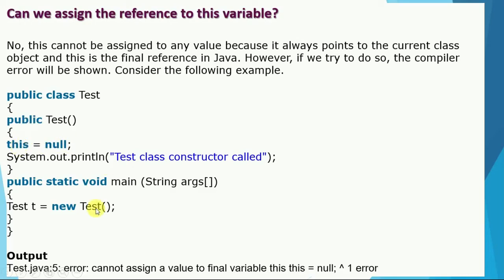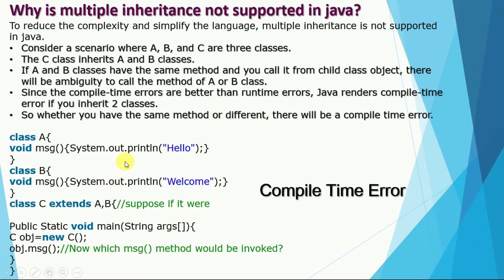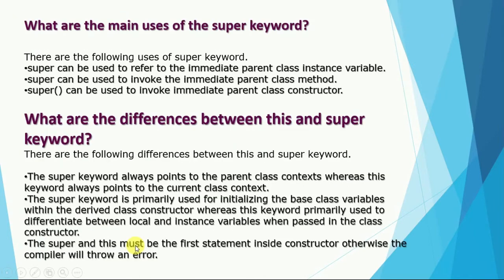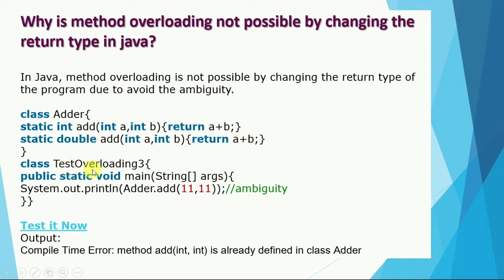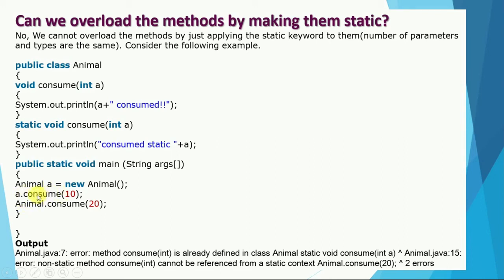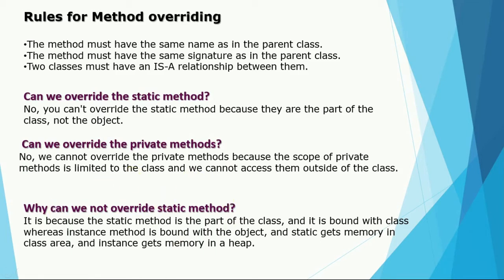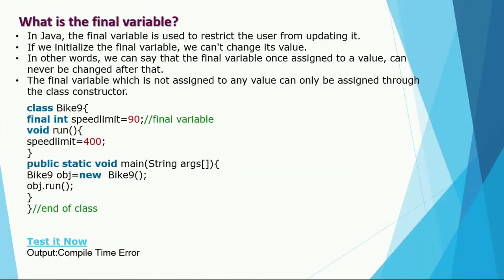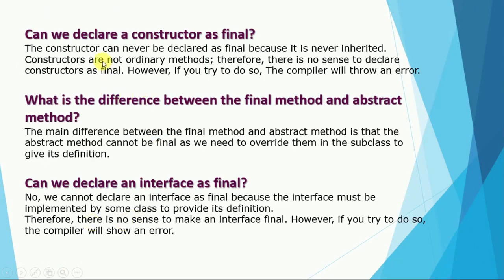Java Interview Questions and Answers for FRESHERS | 5 - Top JAVA INTERVIEW QUESTIONS